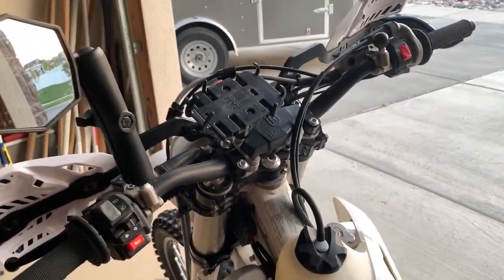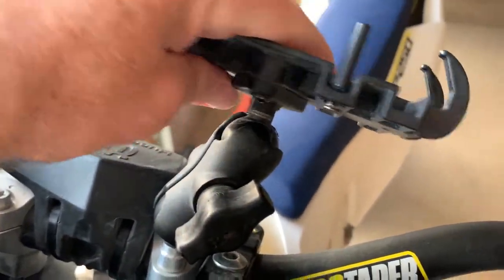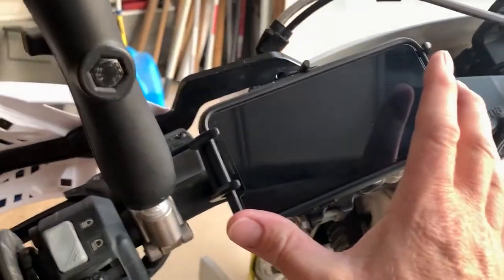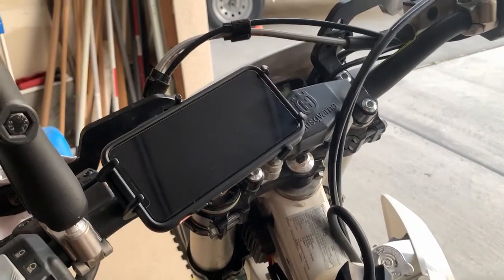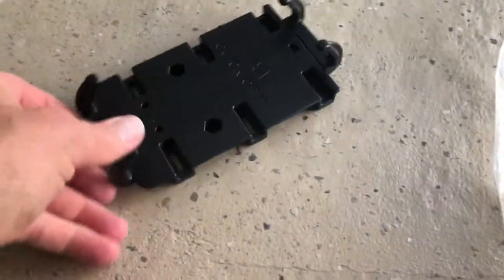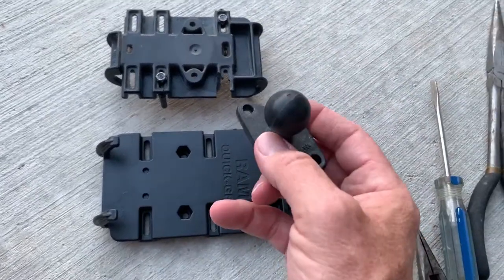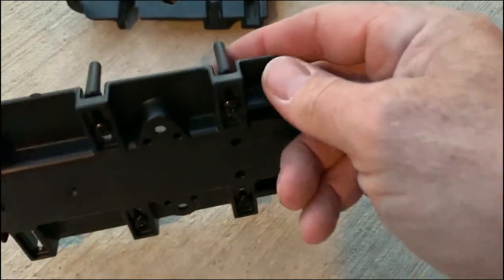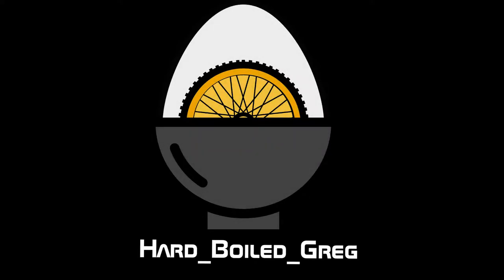RAM Mounts Quick-Grip Phone Holder Comparison Standard vs XL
In this video I swap out the RAM Mounts Quick-Grip standard phone holder (part # RAM-HOL-PD3U) and replace it with the Quick-Grip XL phone holder (part # RAM-HOL-PD4U) to better fit my iPhone Xs with OtterBox Defender case. See how I have mounted the Quick-Grip phone holder on my Husqvarna FE 250. It's a great mount that provides a solid grip on your phone. I run the Gaia GPS application on my phone for navigation and route tracking and have thoroughly enjoyed this setup.

Here are the parts I am using in my setup. I ordered all of my parts from Rocky Mountain ATV/MC:
RAM Mounts Quick-Grip XL Phone Holder (Part# RAM-HOL-PD4U)
RAM Mounts Ram Motorcycle Base 1" Ball with M8 Screw Hole (Part# RAM-B-367U)
RAM Mounts Double Socket Arm for 1" Ball, Short 2" (Part# RAM-B-201U-A)
Ram Mounts 2 7/16" x 1 5/16" diamond base with 1" ball (Part# RAM-B-238U)

- RAM Mounts Quick-Grip XL Phone Holder with Ball RAM-HOL-PD4-238AU with B Size 1" Ball
- For the standard sized Quick-Grip Phone Holder with 1" Ball (Part#:RAM-HOL-PD3-238AU)